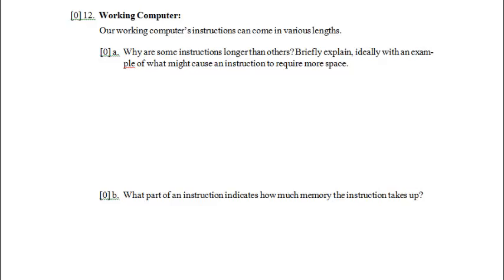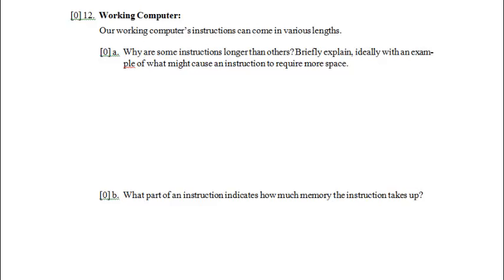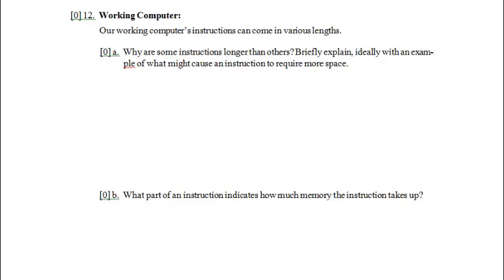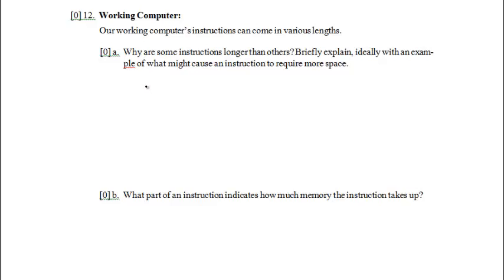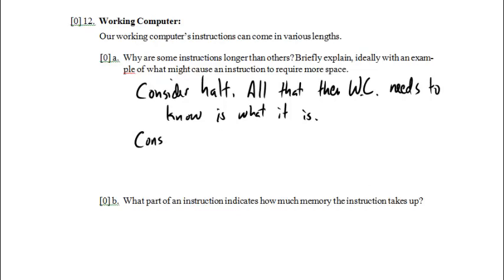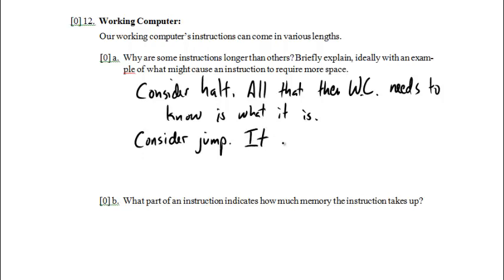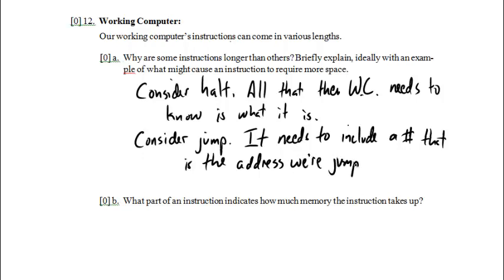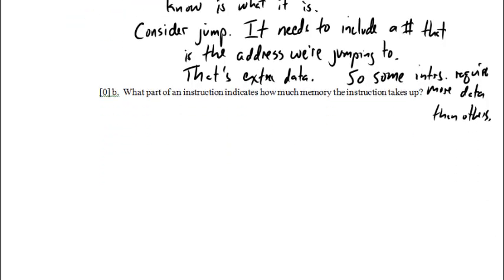CPSC 121 2013W2 Sample Final Exam Questions: #12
Problem 12 of the sample final exam questions: the Working Computer.